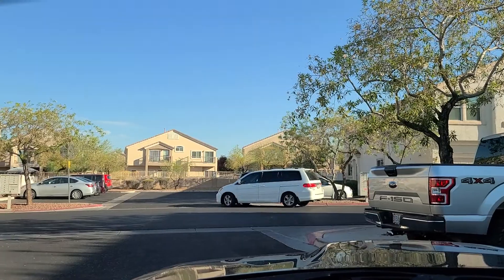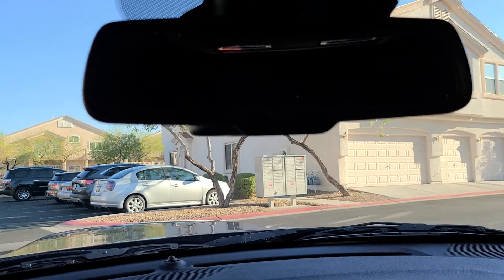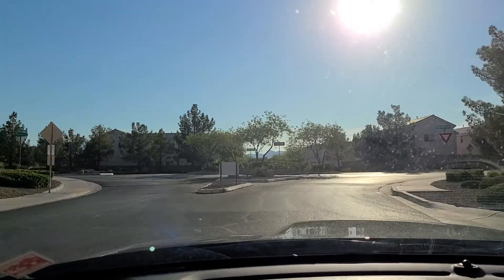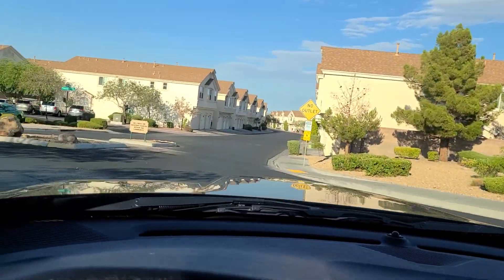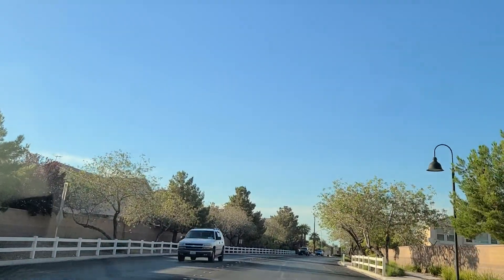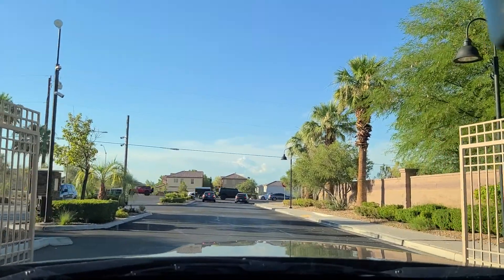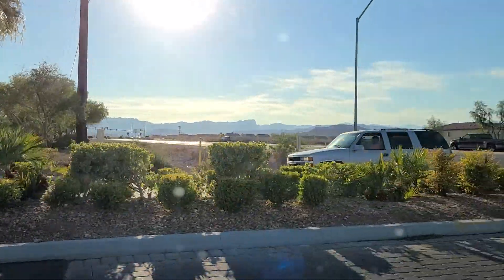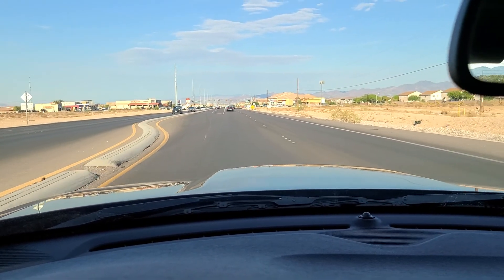8806 Tomnitz Avenue Community